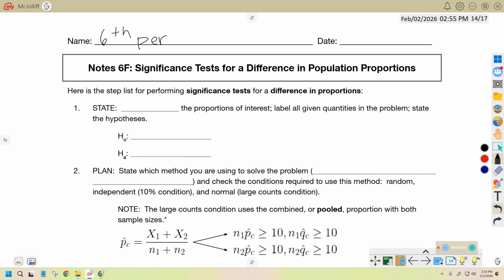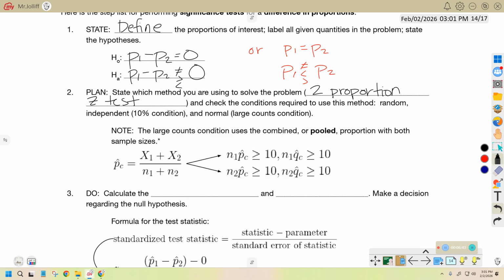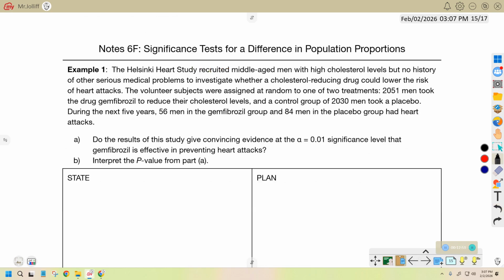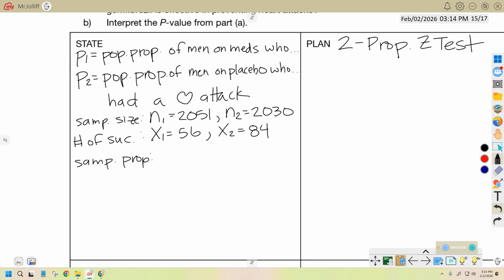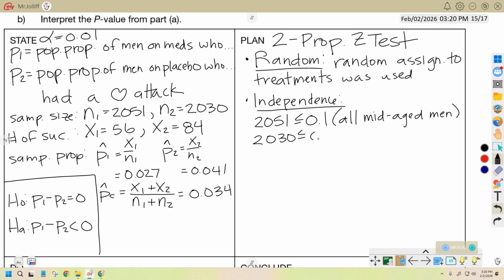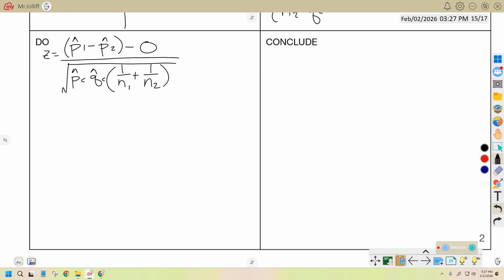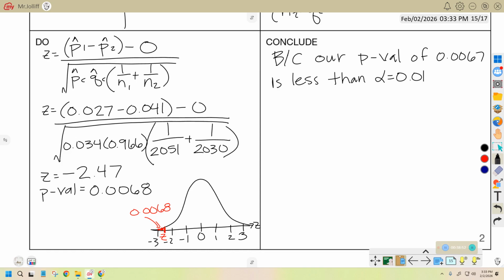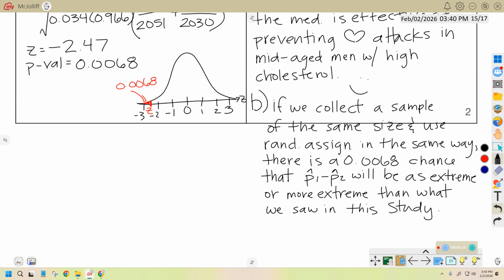Notes 6F Part 1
Notes 6F: Significance Tests for a Difference in Proportions